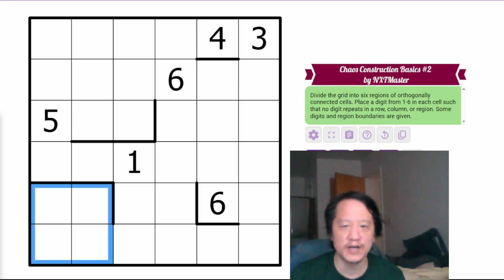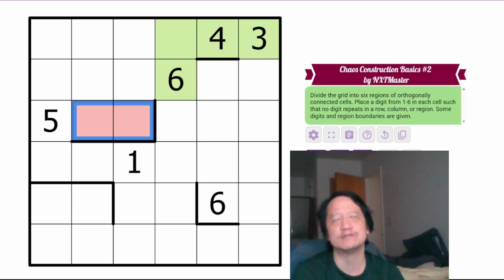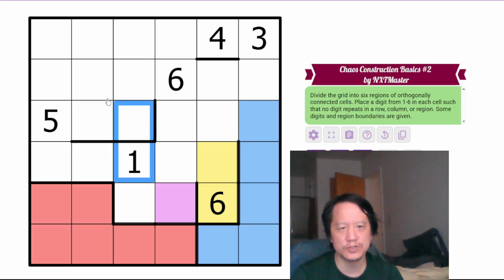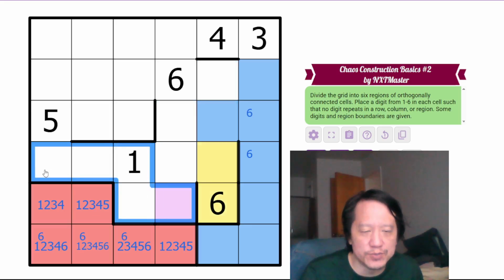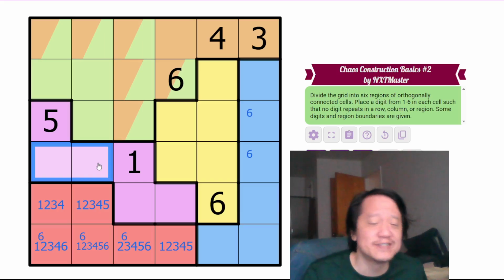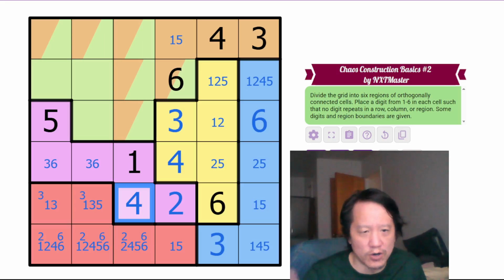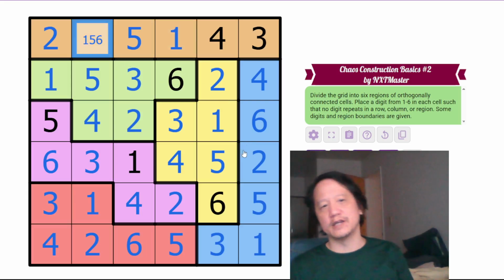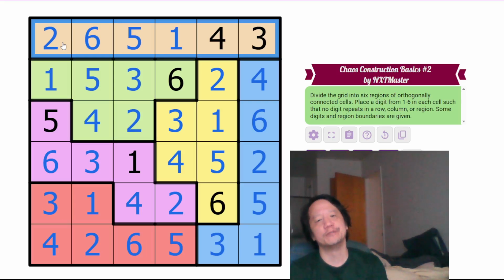Learn How To Sudoku with Chaos Construction Basics #2